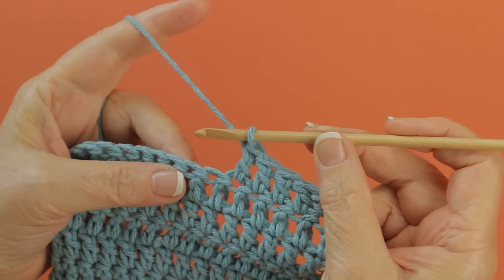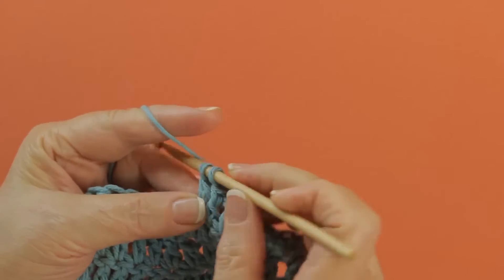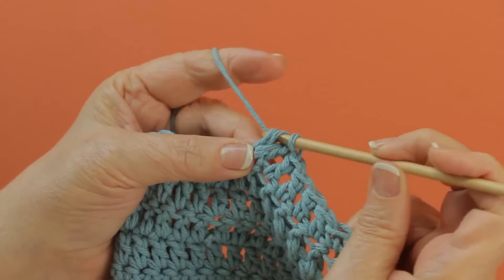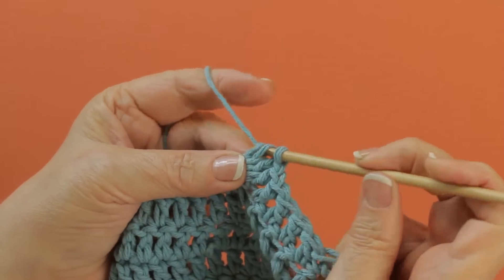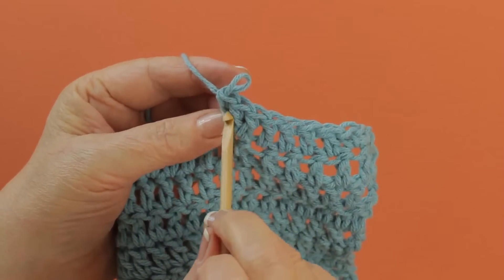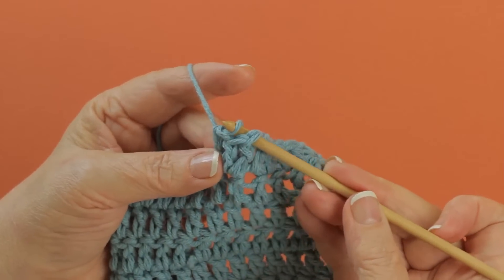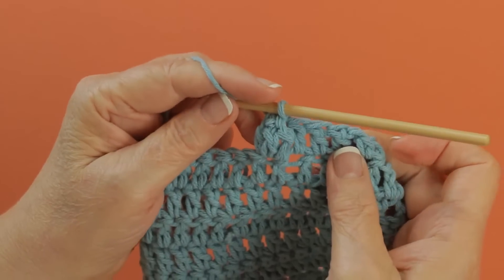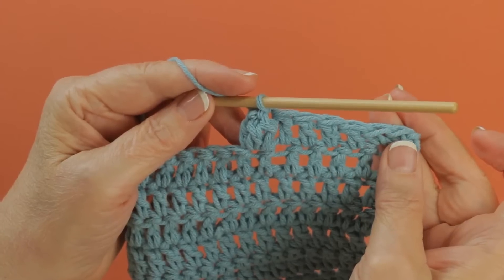3 dcPopcorn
Learn the Crochet 3 dc Popcorn technique.